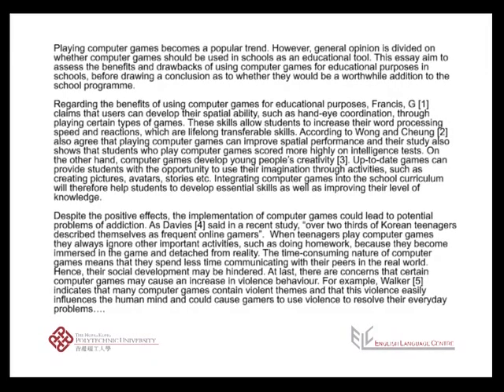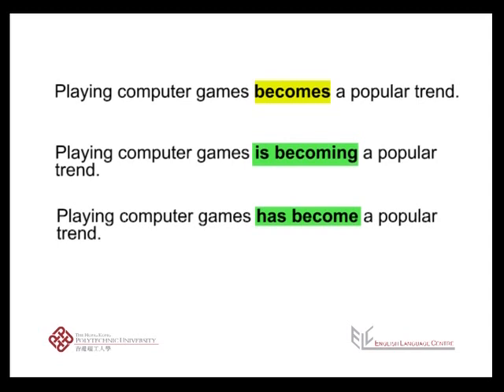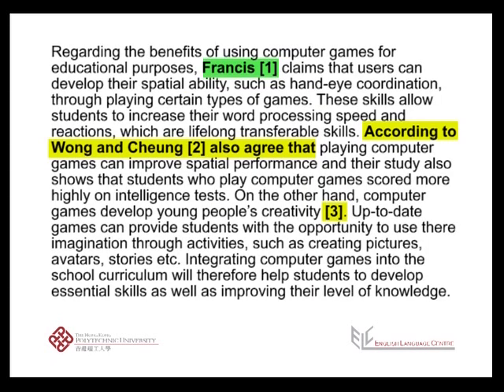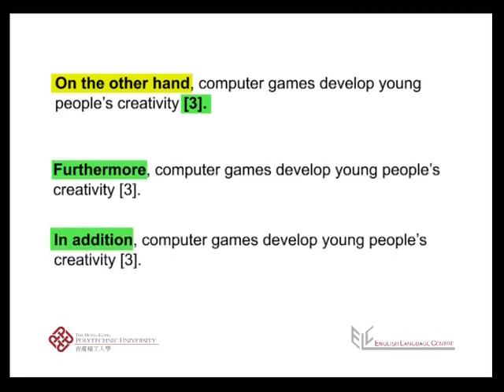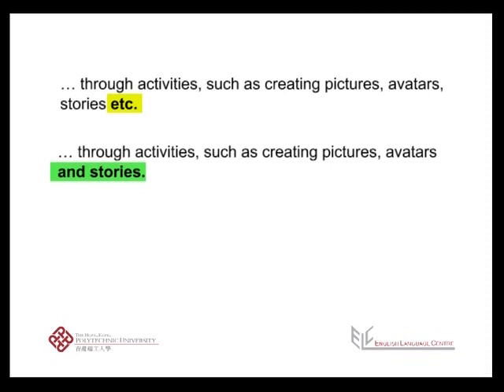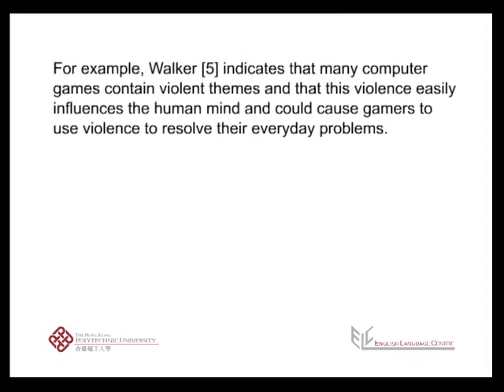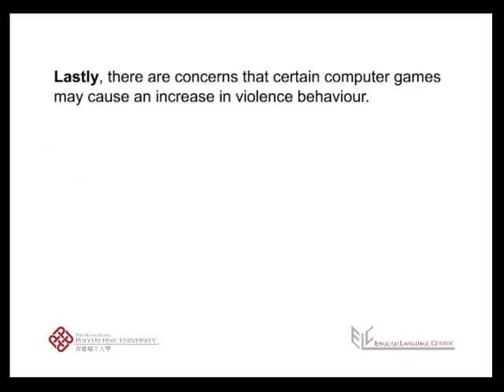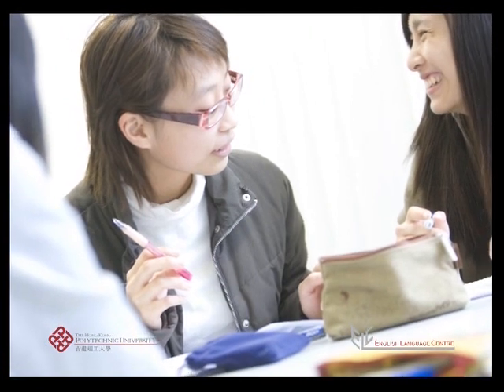Proofreading your script (IEEE / Vancouver)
This video uses IEEE / Vancouver style referencing style. It is found in the following subjects: ELC1013, University English Self Study (UESS). Listen to Phil and learn how to proofread your essays.

ELC Code: P170.2